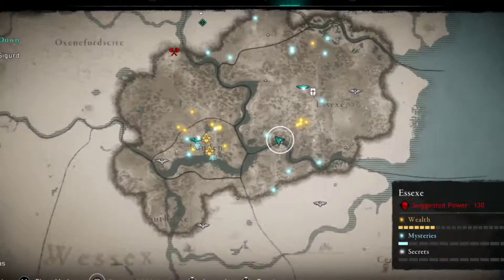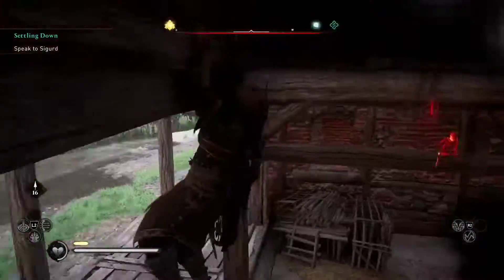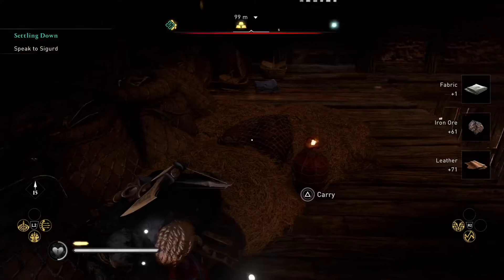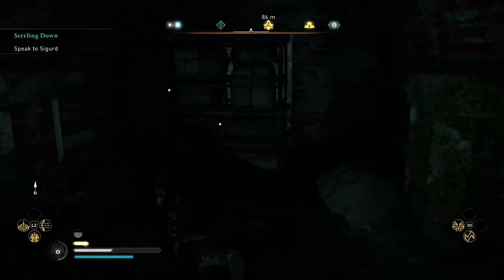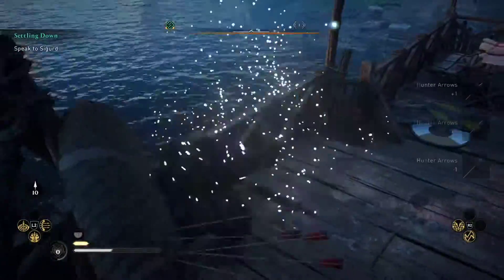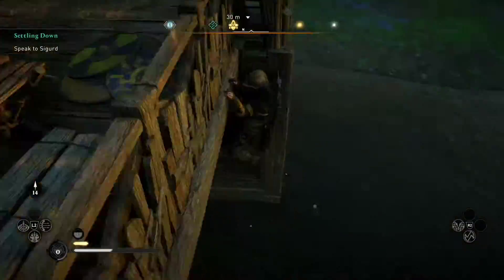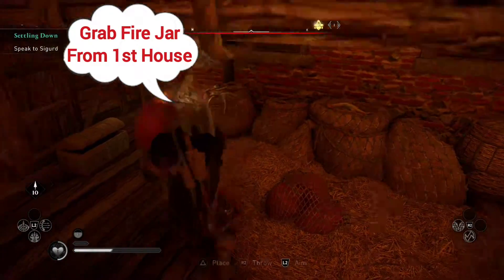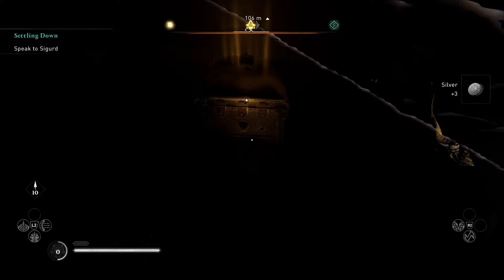AC Valhalla Gravesham Bridge Wealth (4 treasure chest)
How do get into old gravesham bridge AC Valhalla?
ac valhalla gravesham bridge destrucktab wall.
ac valhalla gravesham bridge break bridge.
ac valhalla gravesham bridge.
ac valhalla gravesham bridge gear.
ac valhalla old gravesham bridge barred door.
ac valhalla old gravesham bridge wealth.
ac valhalla old gravesham bridge chest.
ac valhalla old gravesham bridge opal.
ac valhalla house near old gravesham bridge.
ac Valhalla bridge wealth.
Assassin's Creed Valhalla Gravesham Bridge Wealth 4 treasure chest.